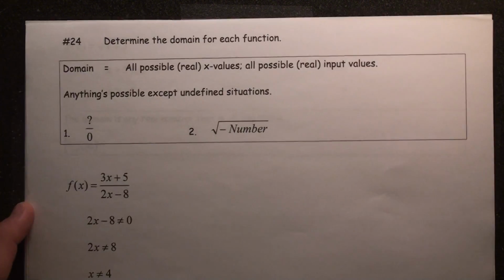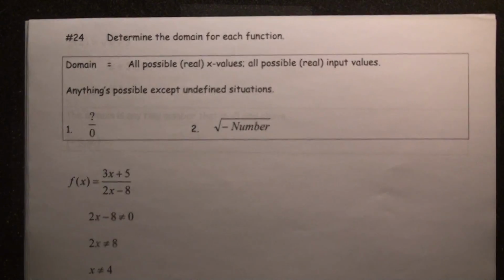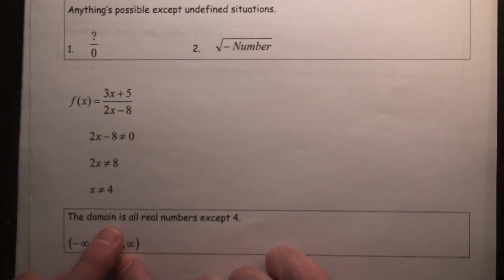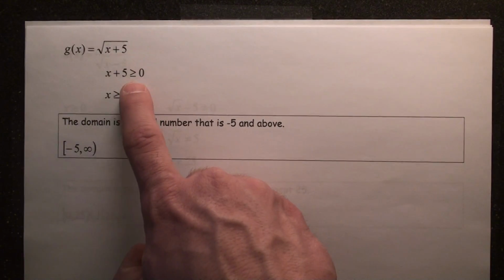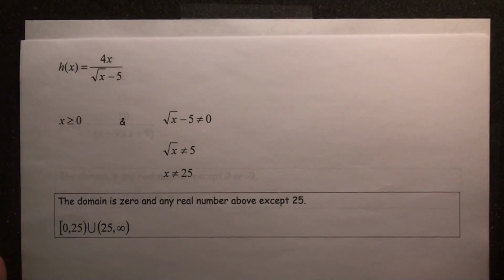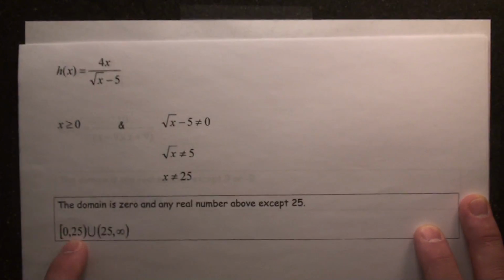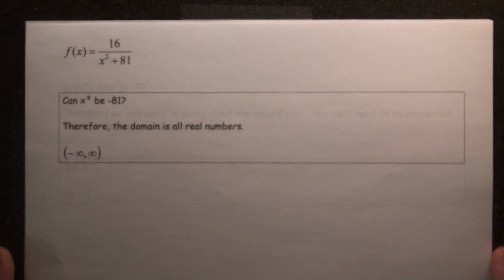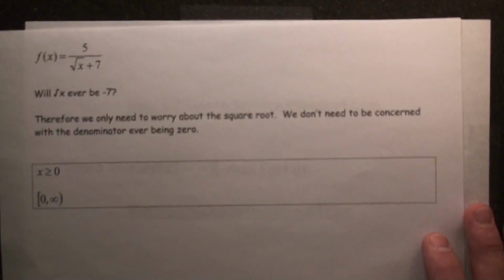#24 Domain of Functions